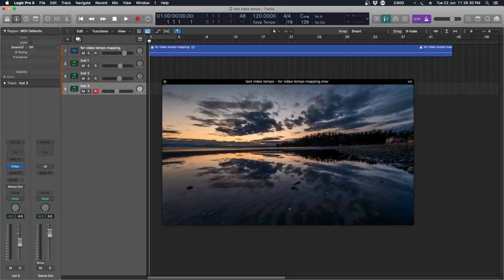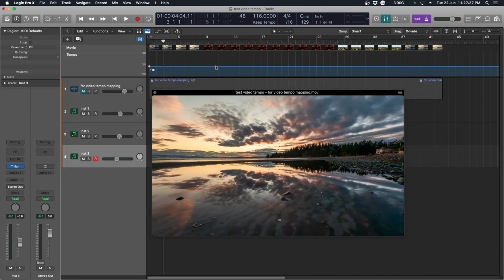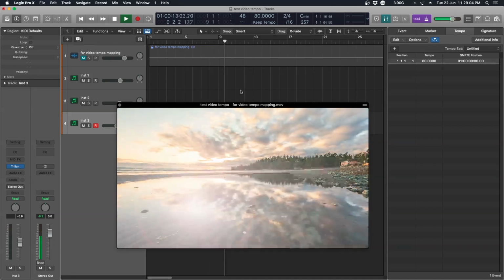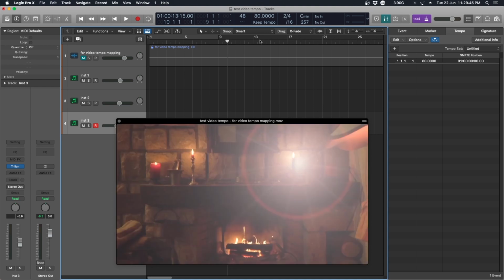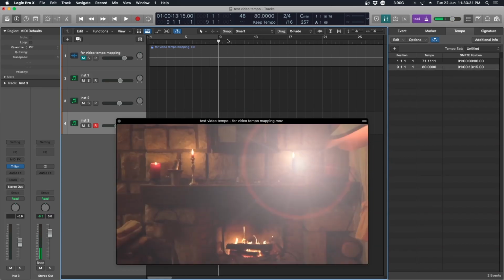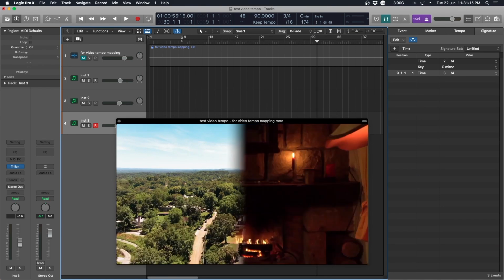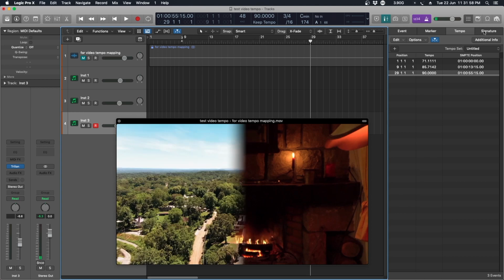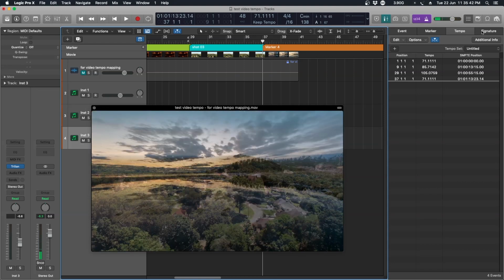Scoring Music to Movies . Tempo Mapping Technique . Magic Inside Logic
This Video reveals a great technique which allows users to make Logic find the exact tempo to match the smooth transitions between different shots and scenes
     By following this method it will be very easy to score your music for any video even if it was edited randomly without any reference music or Bpm

For Online Interactive Sessions Contact

Video Credits

Video by Tom Fisk from Pexels

Video by James Wheeler from Pexels

Video by Largo Editt from Pexels

Video by Jascha from Pexels

Video by Joseph Redfield from Pexels

Video by Gilmer Diaz Estela from Pexels

Video by Gokhan Ergin Eryildir from Pexels